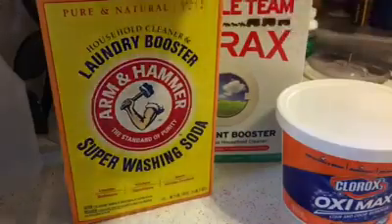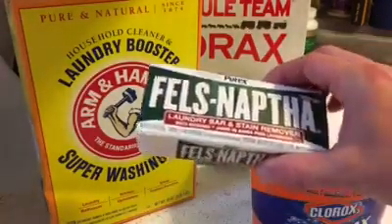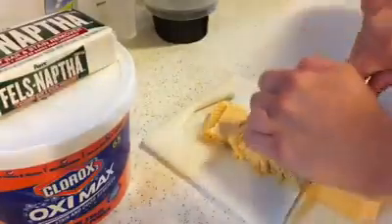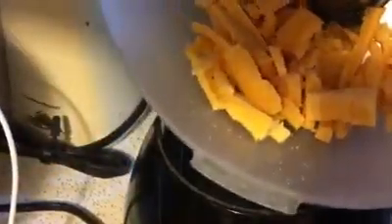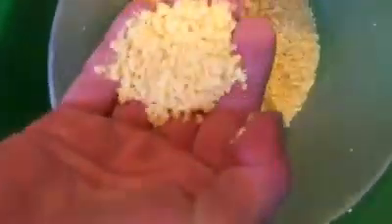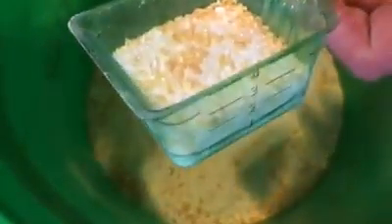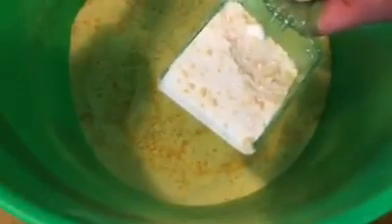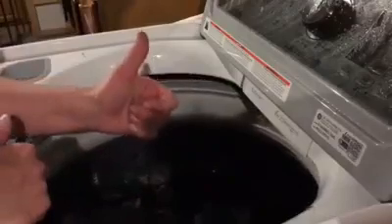Homemade Laundry Detergent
Last fall, I saved a great, simple recipe for homemade Laundry Detergent that one of our admins had posted. I finally ran out of my store bought Detergent, so I pulled out the ingredients I had bought last year to make my own. For under $20, I have a big bucket of HE friendly Detergent that is fairly fragrance-free and rinsed really well!

Recipe:
1 4-lb. Box of Borax
1 ~4-lb. Washing Soda (Arm&Hammer)
1 box of oxi-clean type detergent
6 bars Fels-Naptha

Grate 6 bars of Fels-Naptha. Add other detergents. Mix well. Store in a dry container. Use 2 tablespoons for a regular wash. 4 tablespoons for super dirty loads.

- Suz

Update:

Yield = 212 oz.
Price per load for 2 tbsp. = $.09 per load
Load estimate = 212 regular loads

Also, I let me load sit and soak for 15 minutes before the wash cycle (luckily a preset on my washer) to help the Fels break apart.